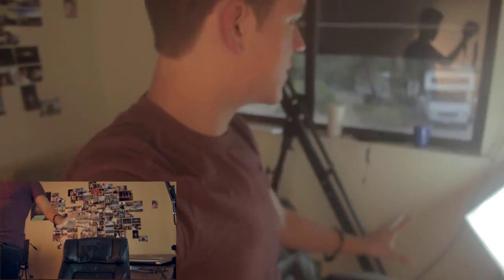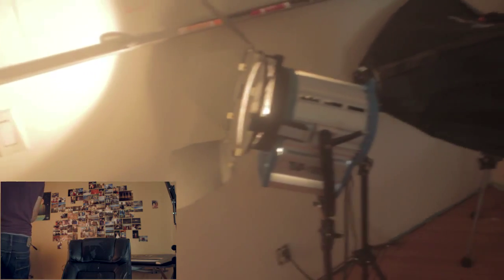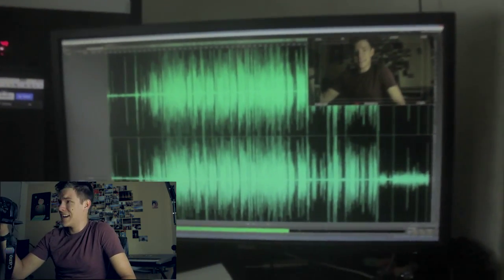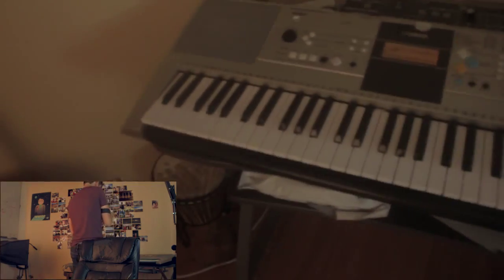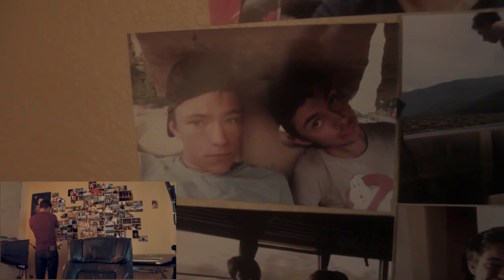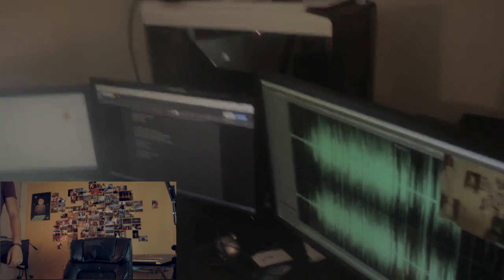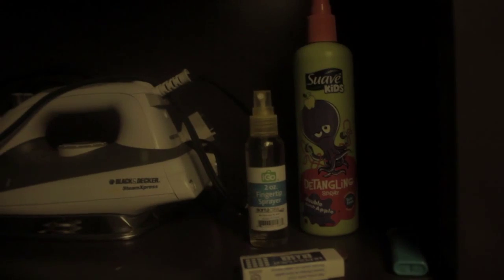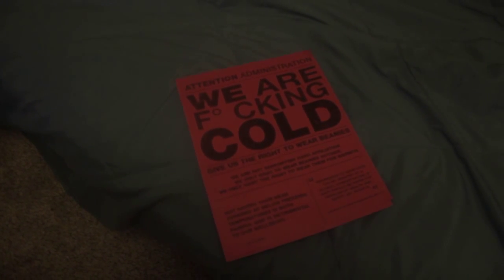A Tour of my Home - 5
I couldn't fit this part into the last entry, so I made a separate one! I take you guys on a tour of my house. How neat.